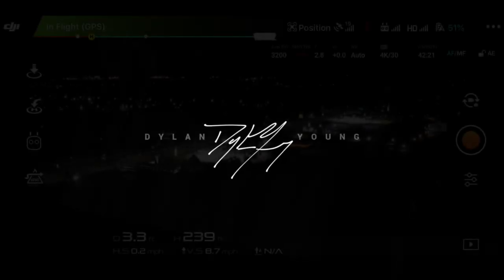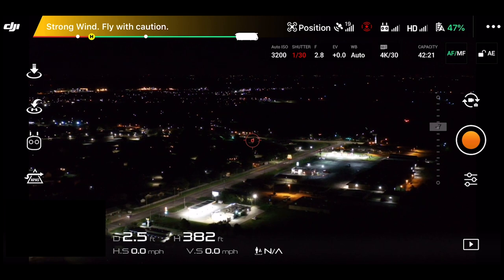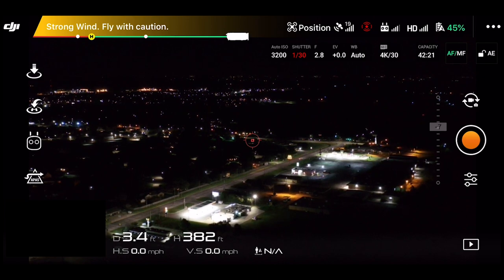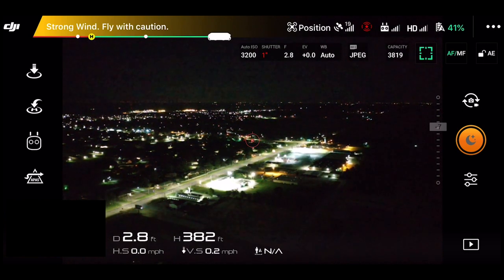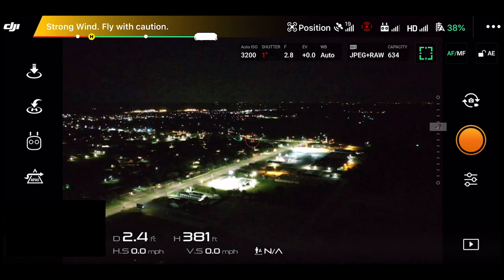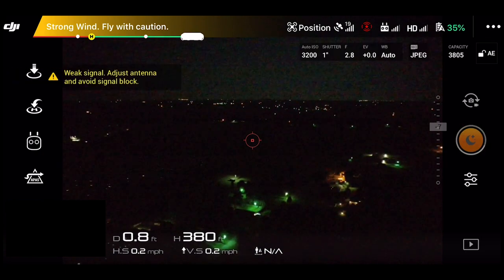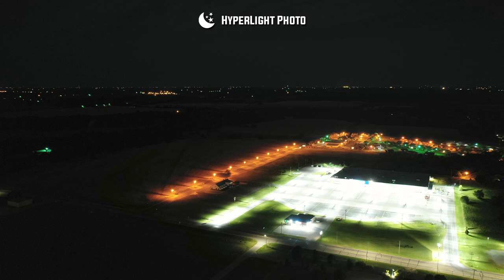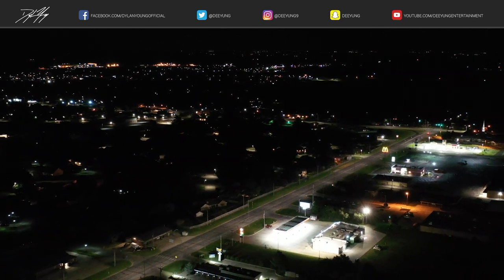DJI Mavic 2 Pro / HyperLight PHOTOS! (vs. Regular Night Photos)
In this video, I showcase and demonstrate how to shoot photos at night using the HyperLight function on the DJI Mavic 2 Pro. I also showcase the difference in quality of photos between a HyperLight photo and a regular photo at night. Recorded Wednesday June 3, 2020.

🔊 MUSIC

🎥EQUIPMENT